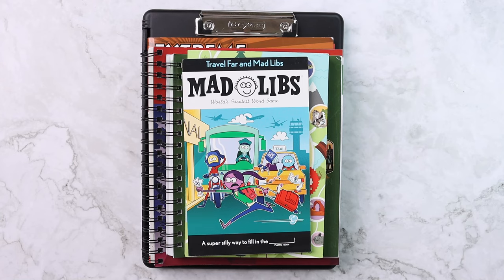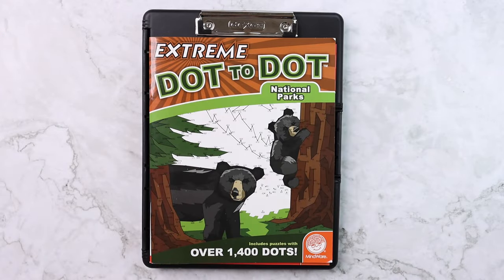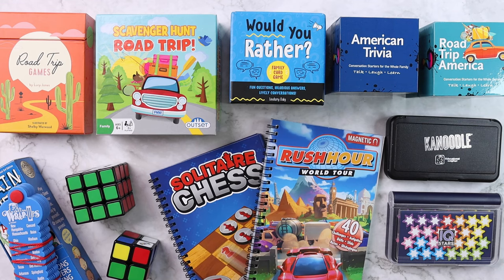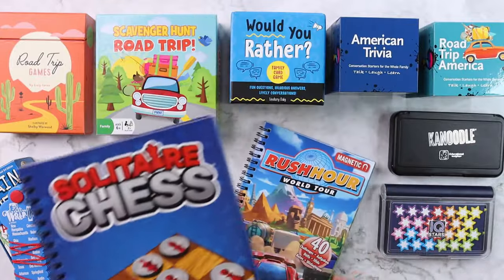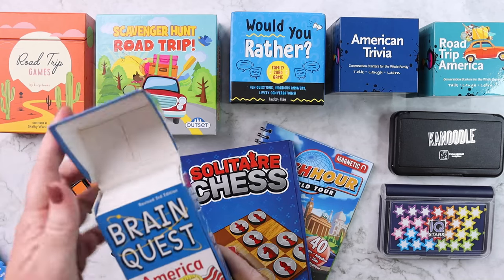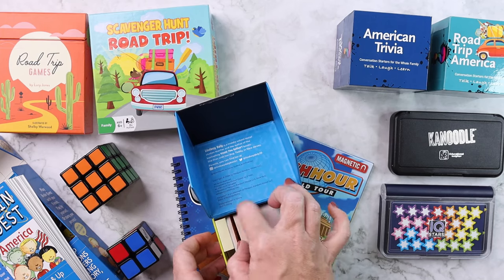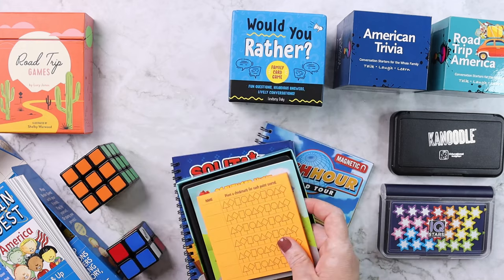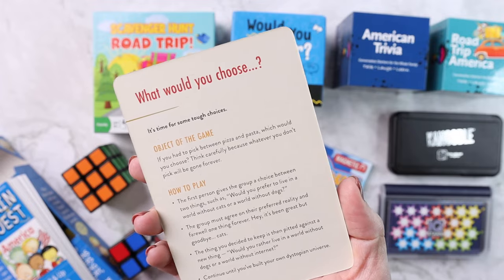Carschool: Homeschooling on the Go | Our Road Trip Plans + Learning While Driving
I’ve discovered some excellent tools and tips for learning in the car, on the go, and from hotel rooms. Check them all out in this video!

Travel Far and Mad Libs
National Park Scavenger Hunt
National Parks Word Search Puzzles
America Sticker by Number
National Park Extreme Dot to Dot
Around the USA Extreme Dot to Dot
Rubik's Cube 2x2
Rubik's Cube 3x3
Rush Hour Magnetic Game
Solitaire Chess Magnetic Game
Scavenger Hunt Road Trip
Brain Quest America
United States Wrap Ups
Road Trip America
America Trivia
Would You Rather? Family Card Game
Road Trip Games
IQ Travel Games
Kanoodle Travel Games